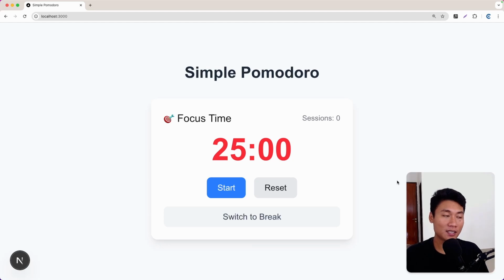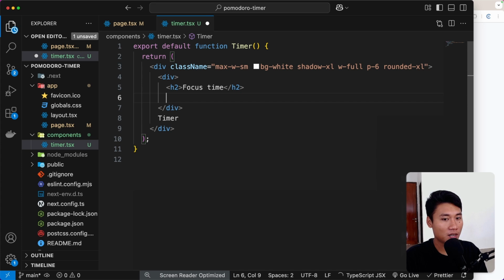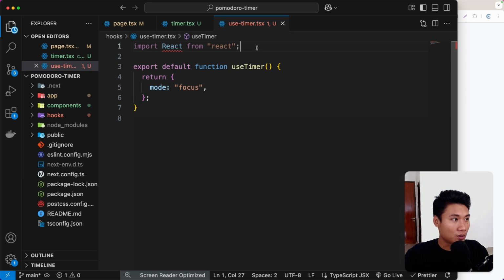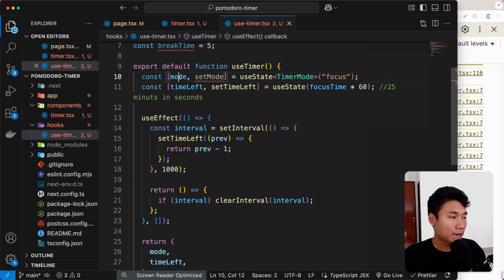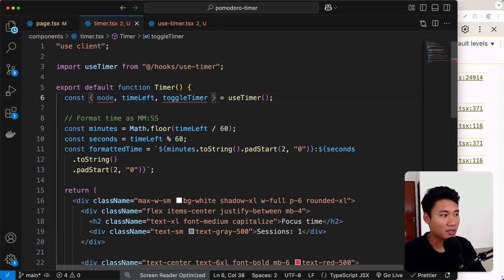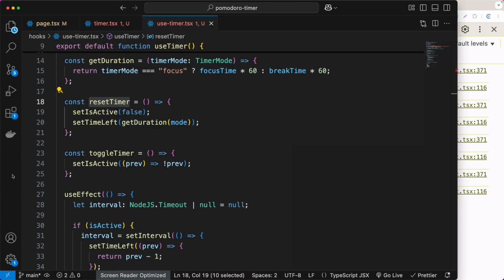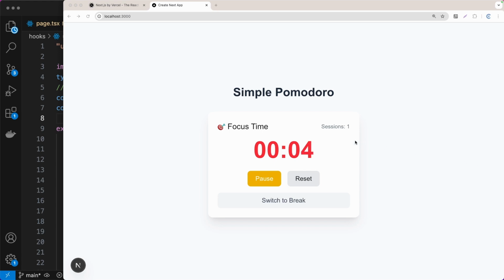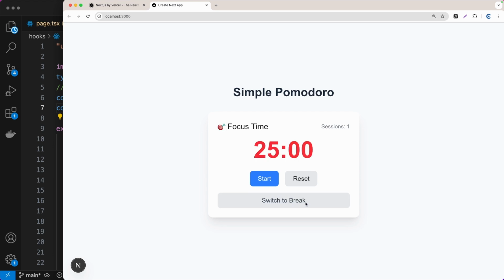Build a Pomodoro Timer with Next.js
Learn how to build a Pomodoro Timer App using Next.js and Tailwind CSS in this tutorial. I’ll show you how to add a notification sound when the timer ends